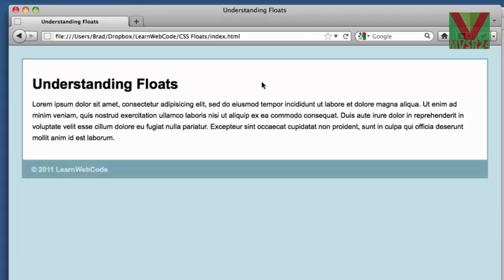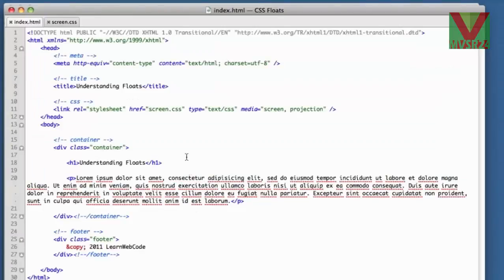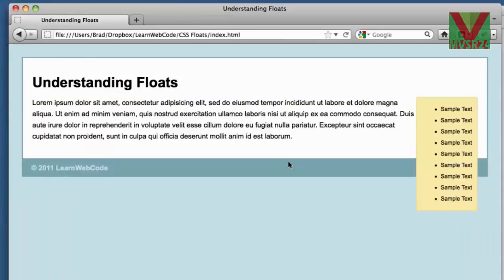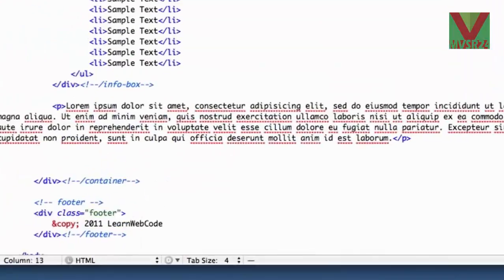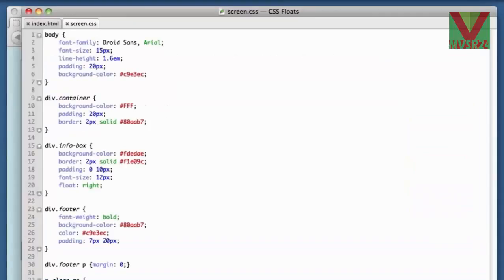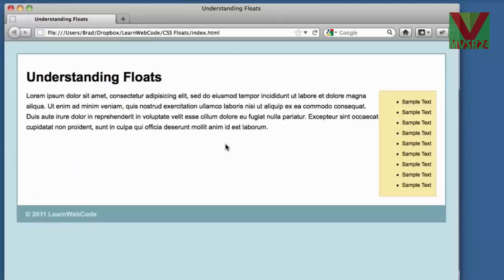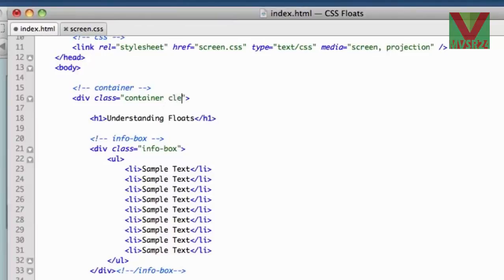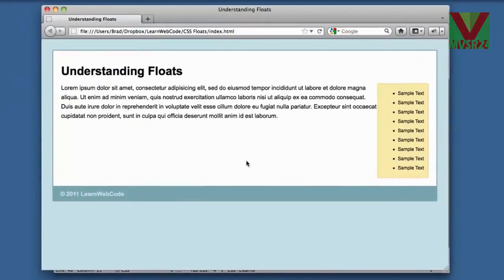CSS Tutorial Part-7_CSS Clear Float Tutorial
Hi Guys! This is css tutorial part-7 video tutorial. In this video i am going to show you about css clear float. Learn css and make website with style.